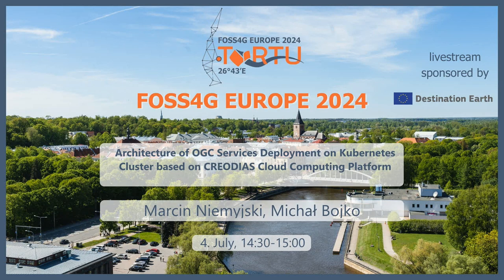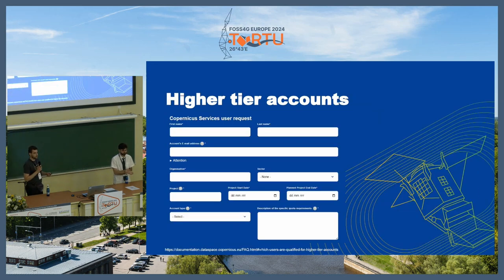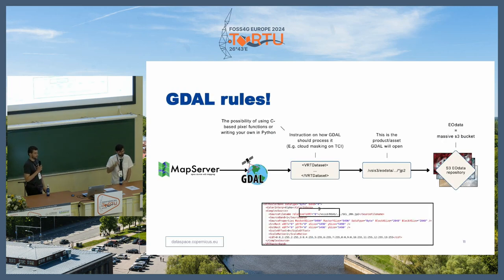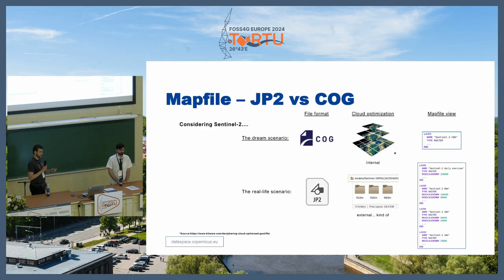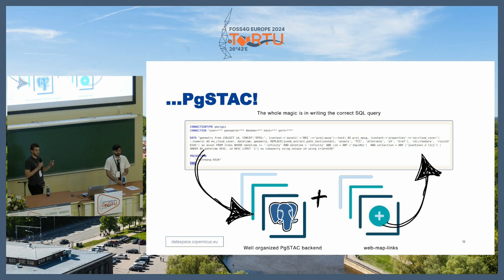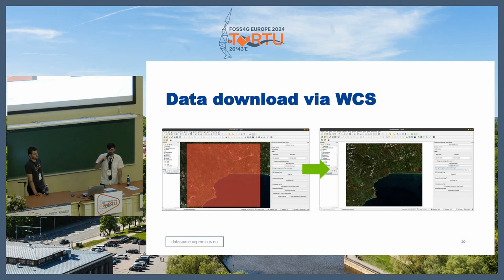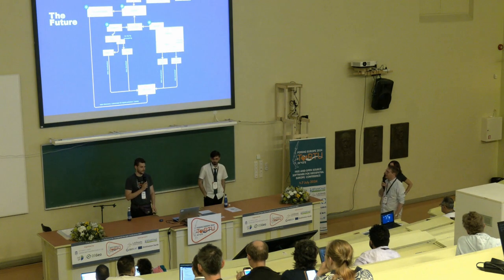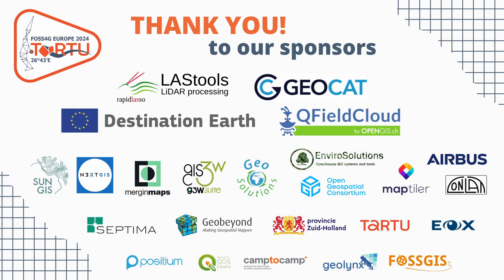FOSS4GE 2024 | Architecture of OGC Services Deployment on Kubernetes Cluster based on CREODIAS ...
The Copernicus Data Space Ecosystem provides open access to the petabyte-scale EO data repository and to a wide range of tools and services, limited to some predefined quoatas. For users who would like to develop commercial services or for those who would like to have larger quotas/unlimited access to services the offer of CREODIAS platform is the solution. In this study an example of such a (pre)commercial service will be presented which publishes Copernicus Sentinel-1 and Sentinel-2 products (and selected assets) in the form of a WMS (Web Map Service) and WCS (Web Coverage Service). The architecture of the services based on the Kubernetes cluster allows horizontal scaling of a service along with a number of users requests. The WMS/WCS services to be presented combine data discovery, access, (pre)-processing, publishing (rendering) and dissemination capabilities available within a single RESTful (Representational state transfer) query. This gives a user great flexibility in terms of on-the-fly data extraction across a specific AOI (Area Of Interest), mosaicing, reprojection, simple band processing (cloud masking, normalized difference vegetation), rendering. The performance of the Copernicus Data Space Ecosystem and CREODIAS platform combined with the efficient software (Postgres 16 with PostGIS extension, MapServer with GDAL backend) allows to achieve WMS/WCS service response time below 1 second on average. This in turn, gives a potential for massive parallelization of the computations given the horizontal scaling of the Kubernetes cluster. The work demonstrates the capabilities of European data processed using open software deployed on European cloud-based Ecosystem in form of CDSE.

Marcin Niemyjski
Michał Bojko

Room: Destination Earth (Van46 ring) @ 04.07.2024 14:30:00